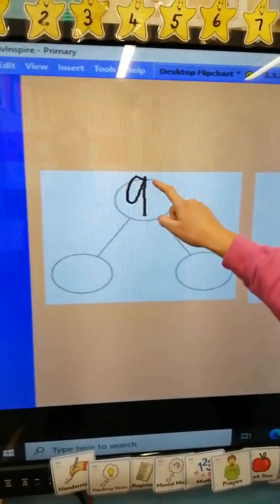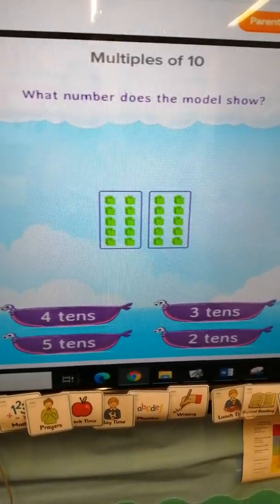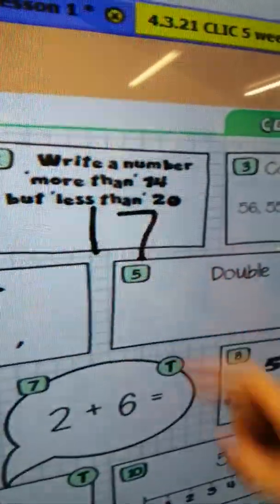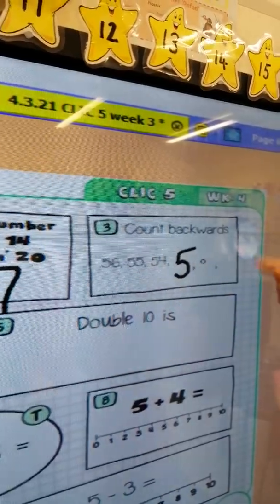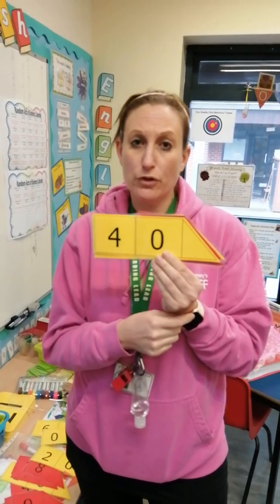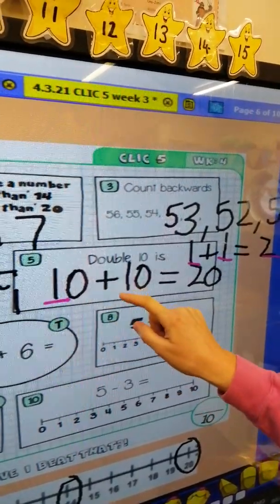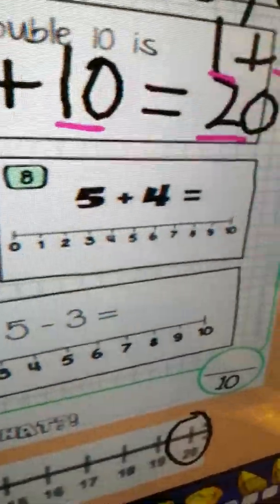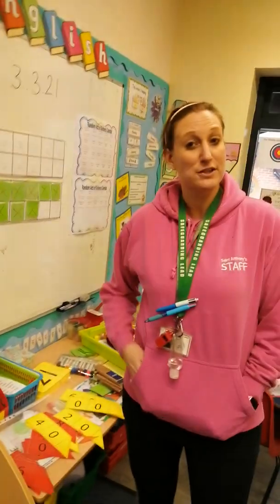Maths; Thursday 4th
Today in maths we are going to have a go at some mental maths. Watch my You Tube Video and then have a go at the CLIC sheet which you will find in your pack. Here is the link to the maths game I use in my video.